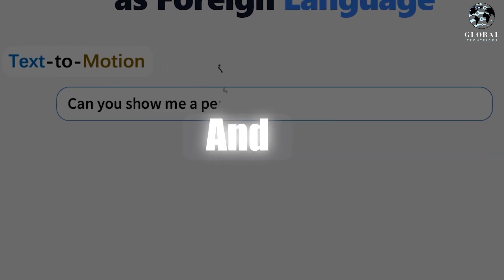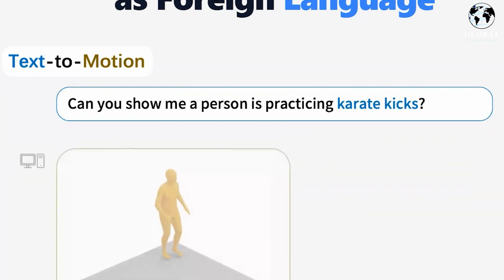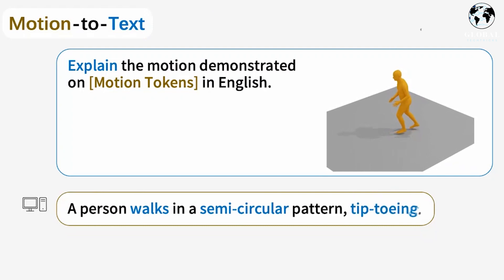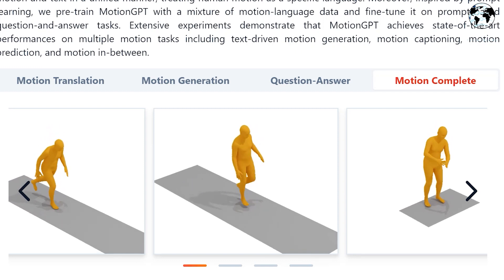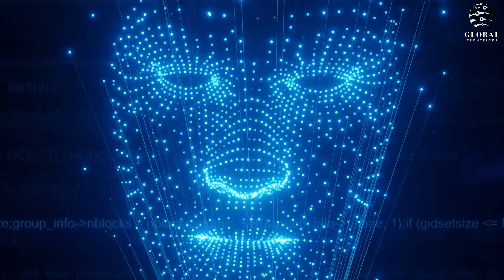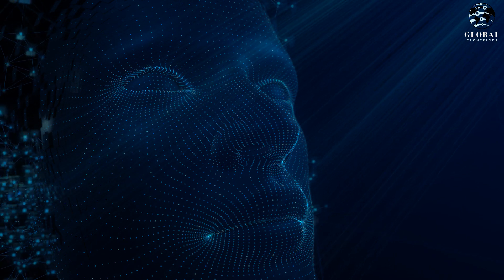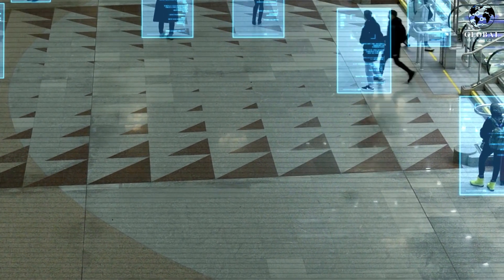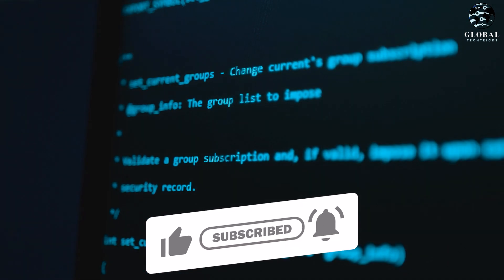How Motion Gpt Transforms Text into Motion: Motiongpt Github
Introducing Motion Gpt Text-To-Motion MotionGPT: Human Motion as Foreign Language - a groundbreaking motion gpt paper model that combines language and motion to revolutionize motion-related tasks! Unlike previous approaches, MotionGPT is a unified and user-friendly motion-language model that excels in generating top-notch motions and text descriptions. It boasts remarkable features, including "text to motion," where users can input questions like "Show me a person practicing karate kicks," and MotionGPT generates animations in response. The model also possesses "motion to text" capability, where it can describe motions demonstrated using motion tokens in English. Additionally, MotionGPT can predict future movements based on animations, allowing it to accurately anticipate actions like a figure about to fall.

The secret to MotionGPT's success lies in leveraging discrete vector quantization to represent human motion as motion tokens, similar to word tokens. This enables language modeling on both motion and text, treating human motion as a distinct form of language. The applications of MotionGPT are vast and impactful, ranging from gesture recognition, action recognition, and behavior analysis, to assisting visually impaired individuals, video indexing, and even enhancing robotics and autonomous systems. By seamlessly integrating language and motion, MotionGPT opens up new possibilities for multimodal AI applications, interactive storytelling, and creating conversational agents capable of understanding and generating both text and motion. Stay updated with the latest developments in AI and share the excitement of MotionGPT's advancements with others in the field!